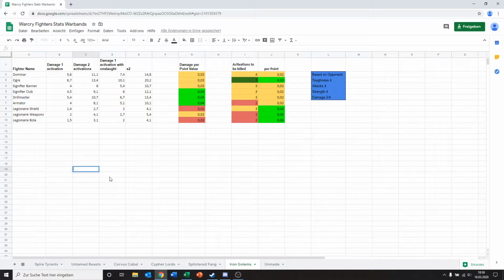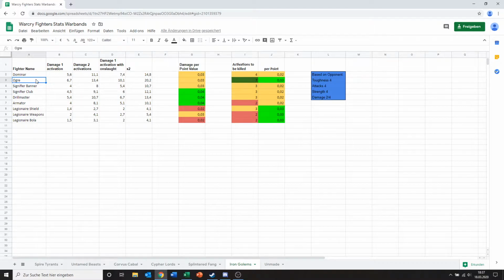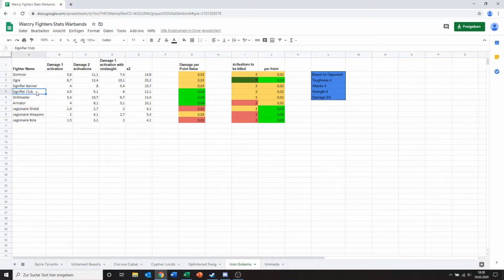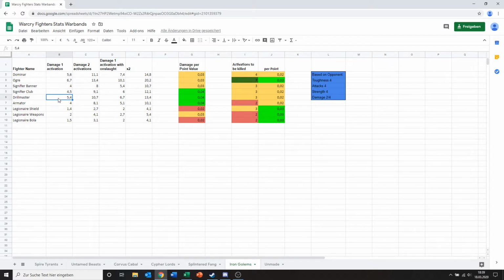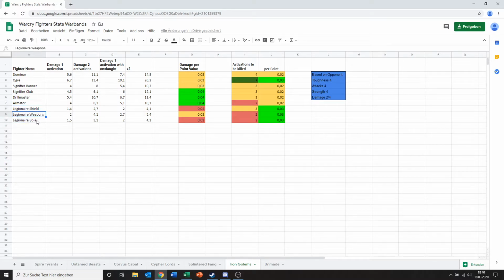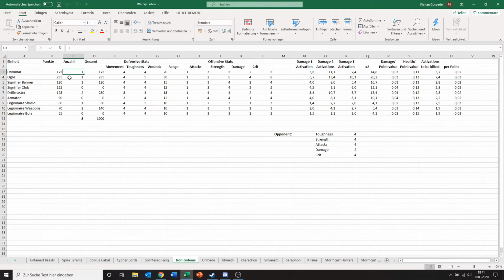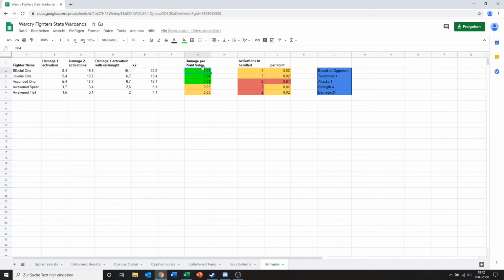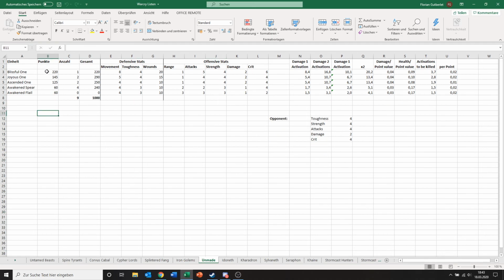WARCRY - FACE me... or my belt. Unmade vs Iron Golems Warband review!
Today we are taking a look at the Unmade and Iron Golems, checking out each of their fighters with Maths!